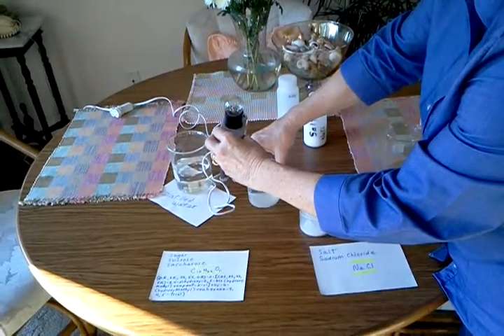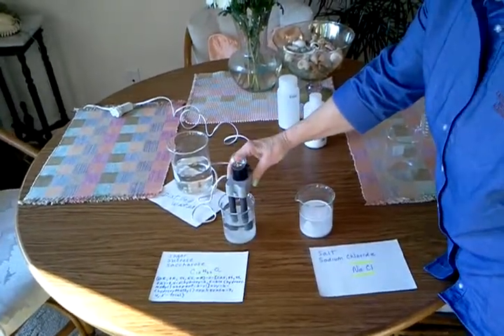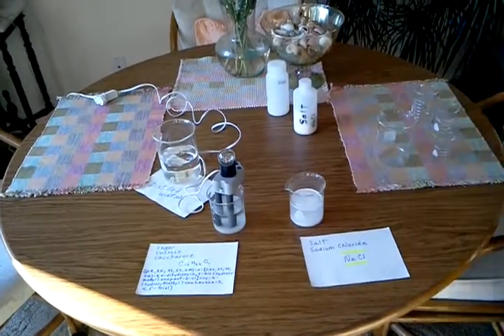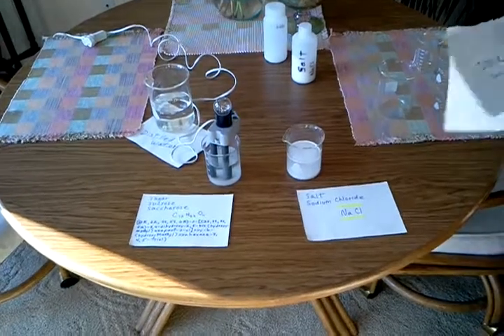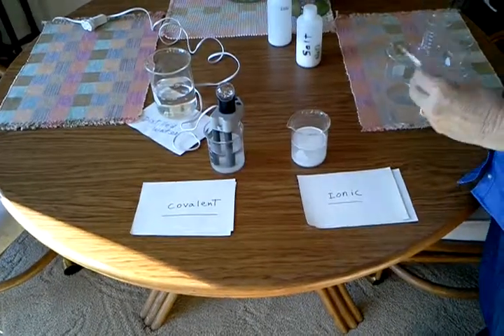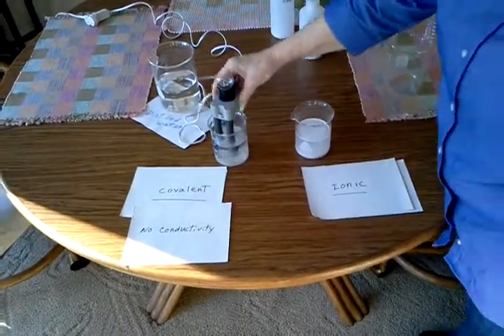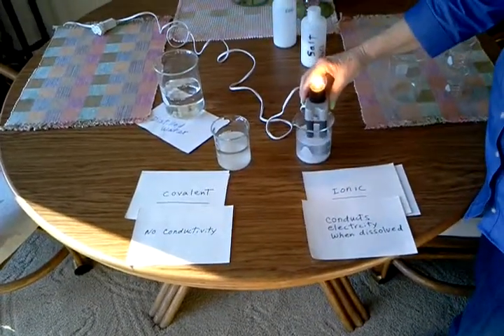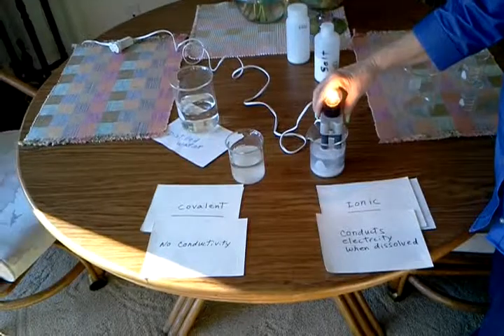conductivity ionic bond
Demonstration showing a salt solution conducting electricity